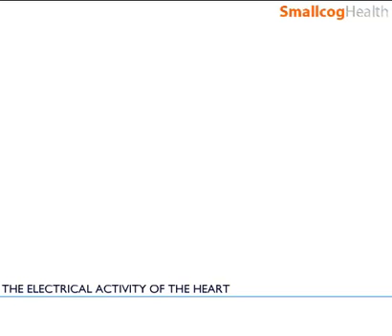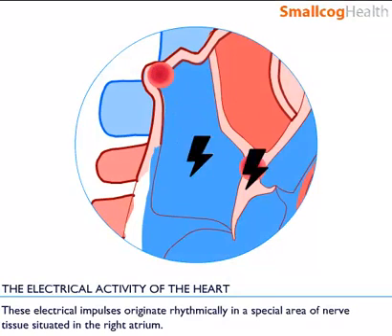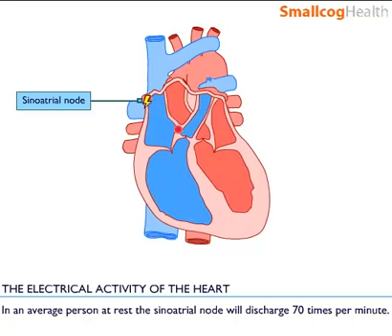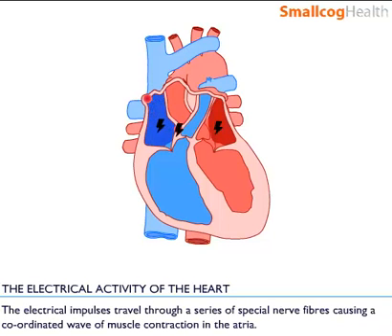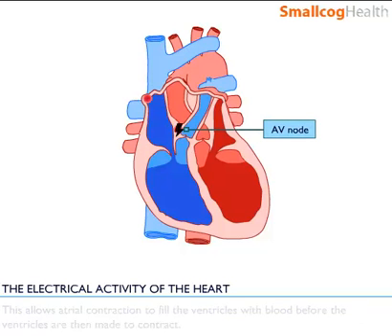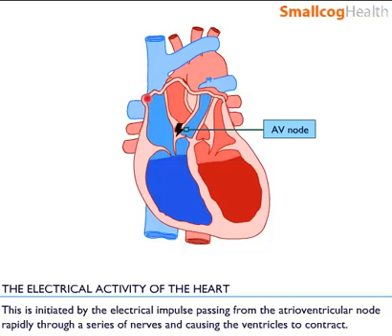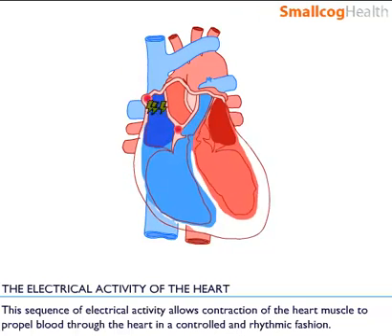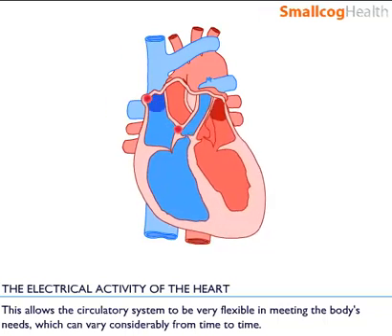Electrical activity in the Heart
The heart structure. How blood flows through the heart. The electrical activity of the heart. The Coronary arteries.

What Causes Angina -
In development